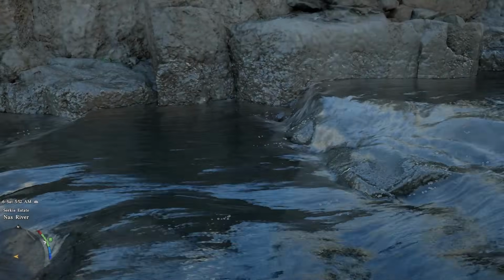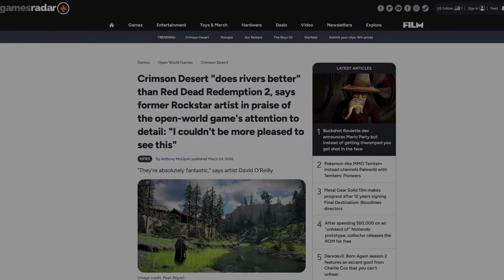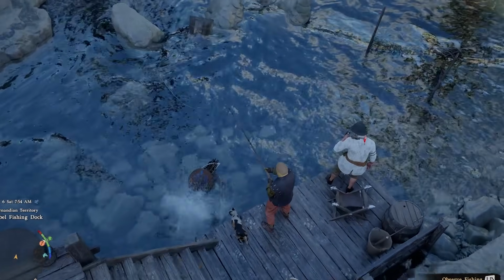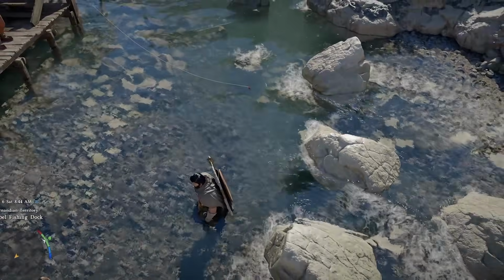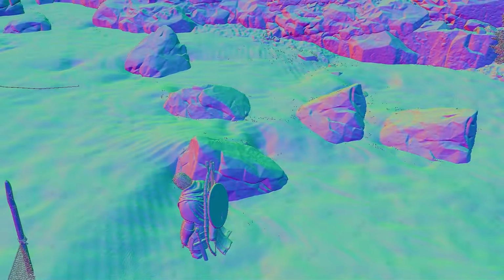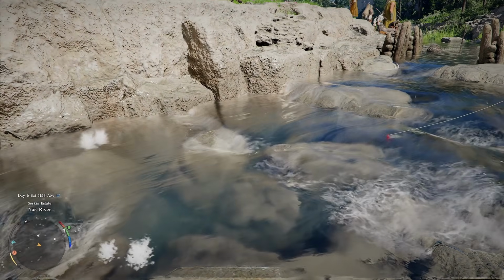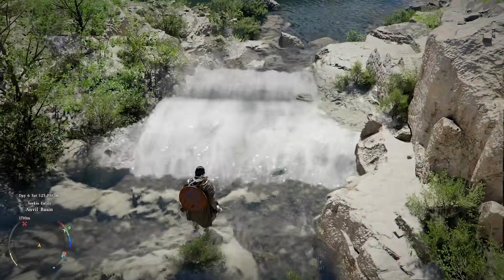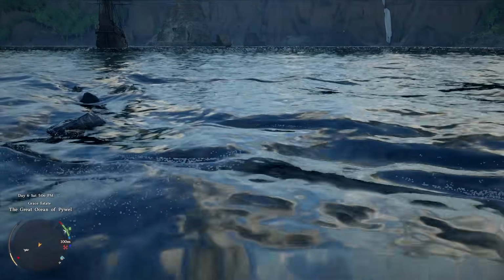Crimson Desert's 250K Particle Water Simulation Is Insane (BlackSpace Tech)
👉 Build Production-Ready portfolio pieces with the Pro Environment Art course for 12.99$ USD:
(After you sign up, check your inbox and click the confirmation email — this step is required or you won’t receive anything.)

Check out the previous video if you are interested in Crimson Desert's amazing Tech,
How Crimson Desert Fakes Realism (It’s Genius):

250,000 particles solving the Shallow Water Equation in real time — this is how Pearl Abyss made Crimson Desert’s rivers, shorelines, and water feel truly alive in the BlackSpace Engine.

Most games still rely on hand-authored flow maps and simple normal scrolling for rivers. Crimson Desert does something radically better: a live particle-based physics simulation that reacts to rocks, terrain, player movement, and objects with genuine pressure, collisions, and dynamic flow.

In this deep technical breakdown, I show:
- How traditional flow maps work (and why they fall short)
- The Shallow Water Equation solver running up to 250K particles near the camera
- Real-time collisions with terrain heightmaps and shoreline SDFs (Signed Distance Fields)
- What happens when water hits rocks — pressure spikes, particles rise, and gravity pulls them back for believable rapids and swirling
- Player footsteps and movement disturbing the surface normals in real time (Reshade demo)
- Waterfalls handled with advanced VFX techniques
- The separate FFT (Fast Fourier Transform) ocean shader for massive waves that seamlessly interact with the shallow water system at coastlines

Whether you're an environment artist, game developer, or student learning real-time graphics, there’s a ton here you can actually apply to your own projects.

🛠️ What environment artists can learn:
- Moving beyond baked flow maps to fully dynamic simulations
- Using SDFs for accurate geometry-aware water behavior
- Creating believable interactions without endless manual tweaking
- Hybrid approaches: particle sim for rivers + FFT for oceans

🔧 Tools used: Reshade for normal visualization + in-game footage

📌Timestamps:
00:00 Intro
0:51 The Standard Approach
1:42 Real Rivers
2:11 Crimson Desert Rivers
4:26 Ex Rockstar Dev
5:36 Interactivity
7:55 Shader Magic
9:23 Environment Art
10:28 Simulation System
13:30 Shallow Water Equation Solver
15:46 Waterfalls
16:38 Ocean
19:34 Course Promotion